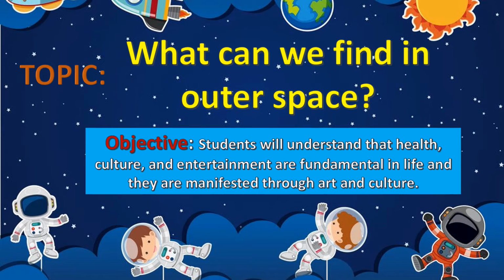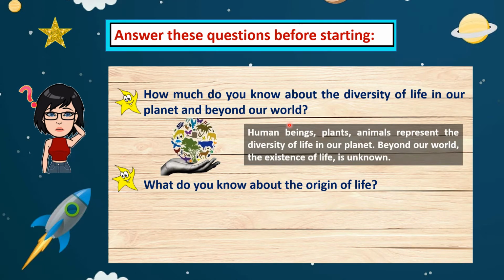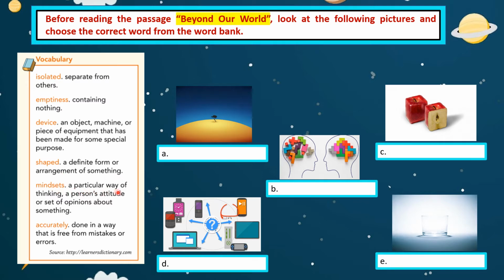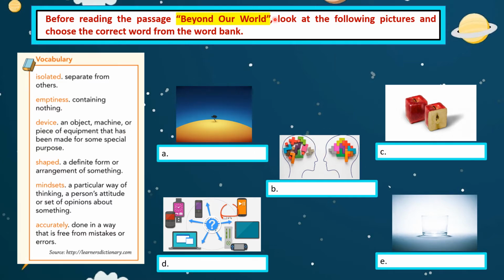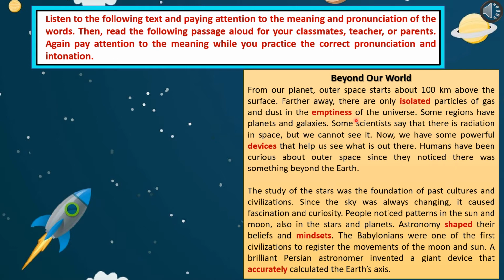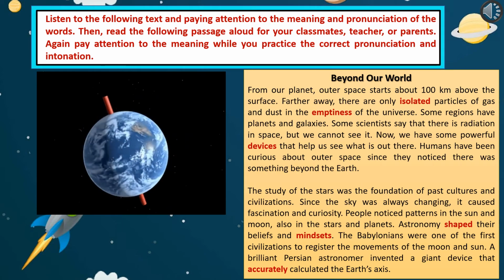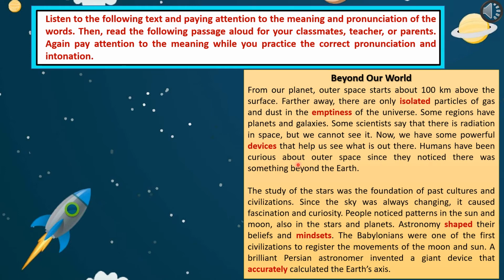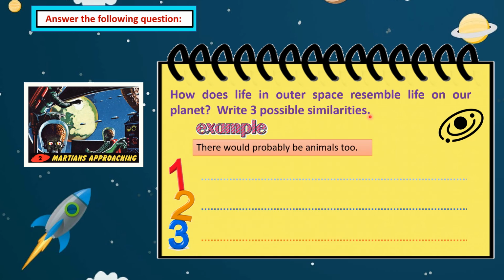Week 1 Project 2 Bachillerato